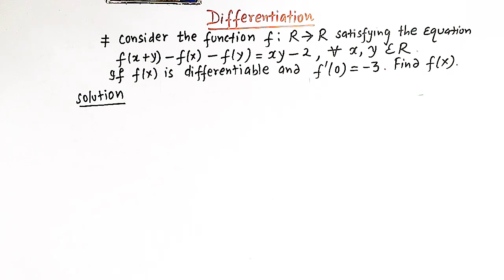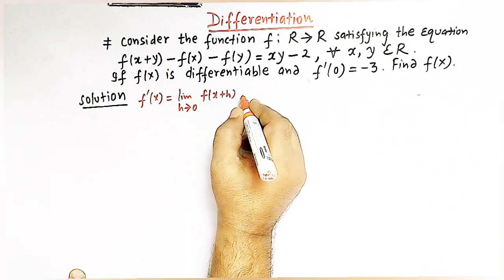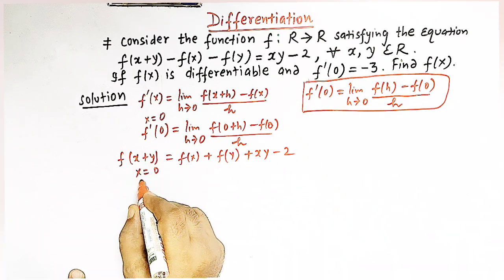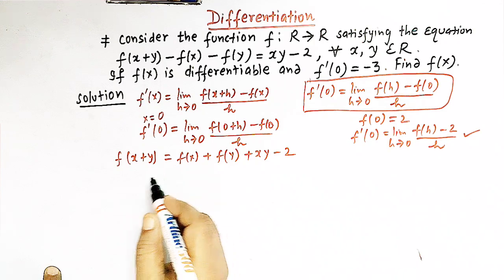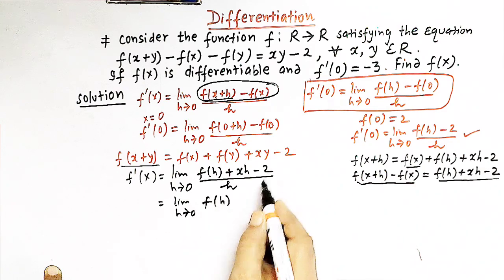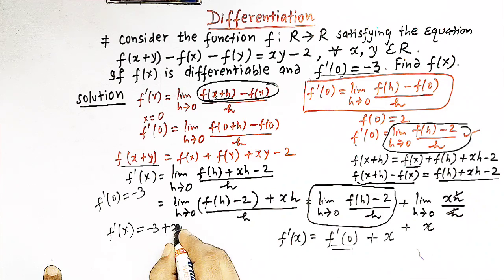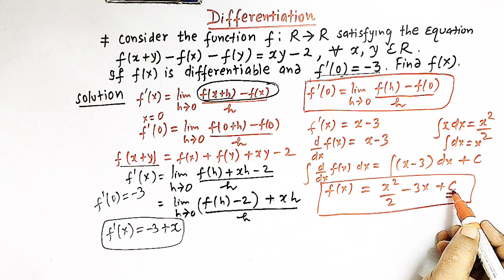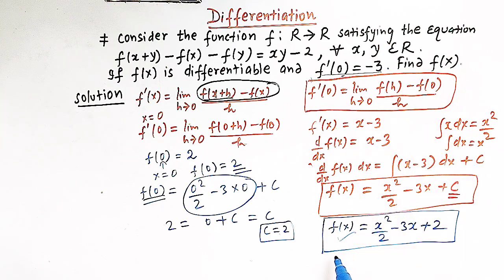|| Functional Equations || Part 29 || Find f(x) ||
Conceptual problems based on functional equations.
How to solve problems based on functional equations.
How to find the form of the function using the given conditions.
Application of derivatives in solving functional equations.